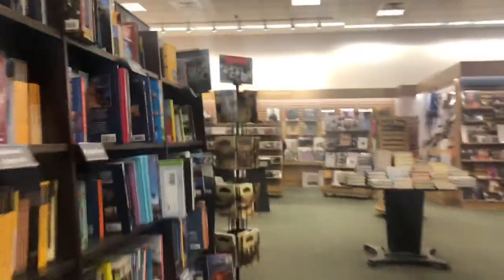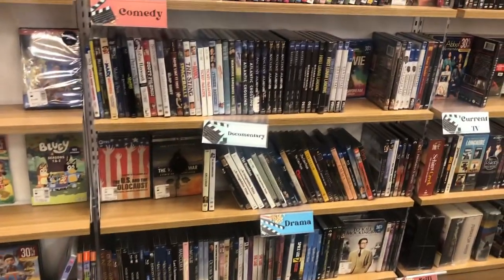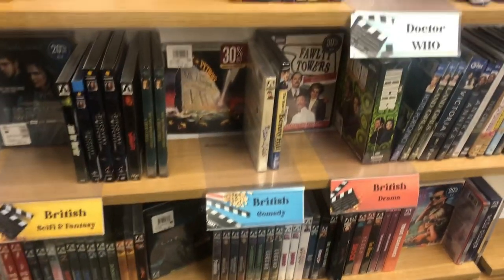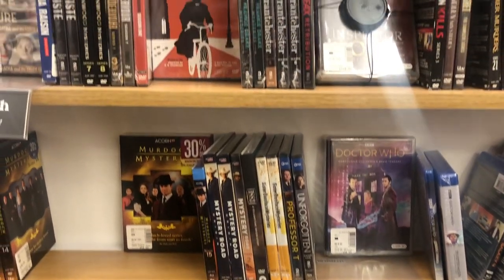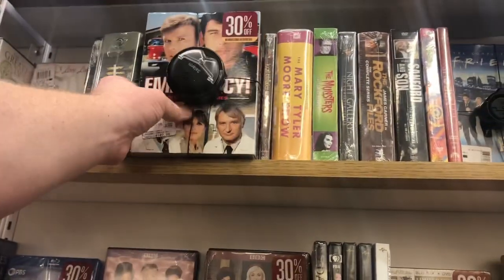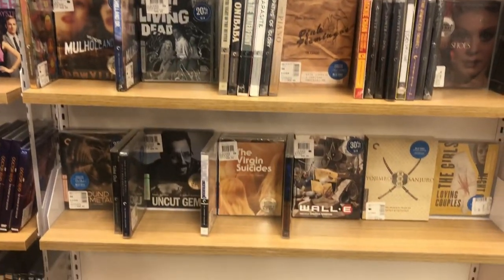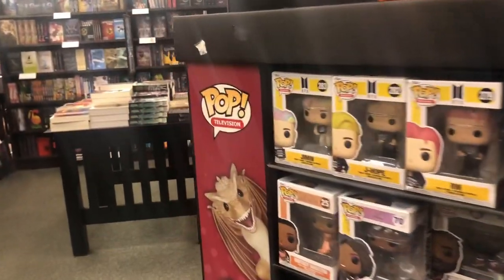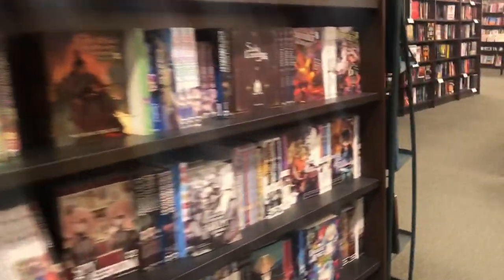Barnes & Noble DVD/Blu-ray ￼Hunting